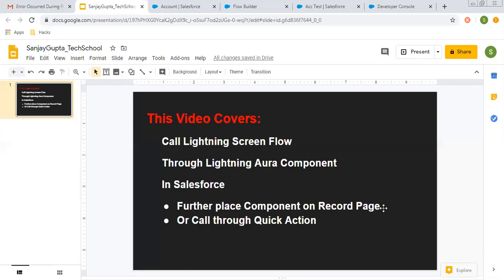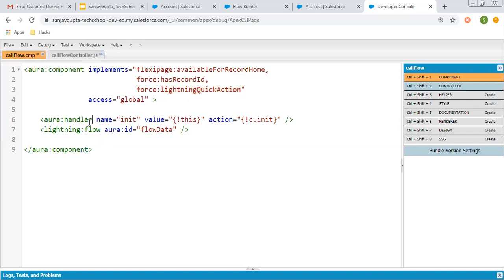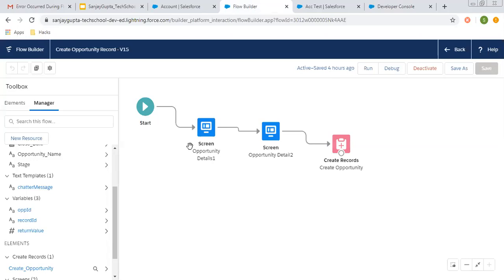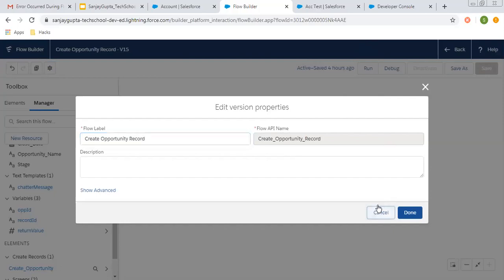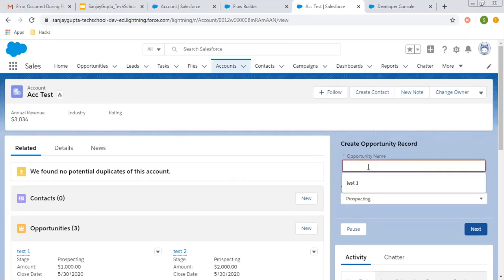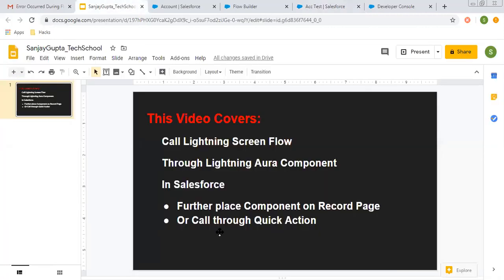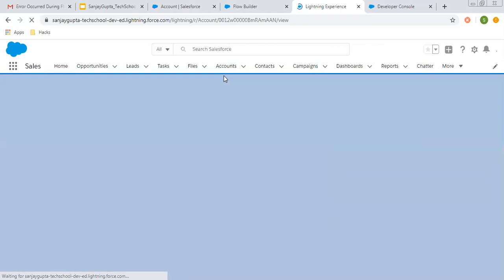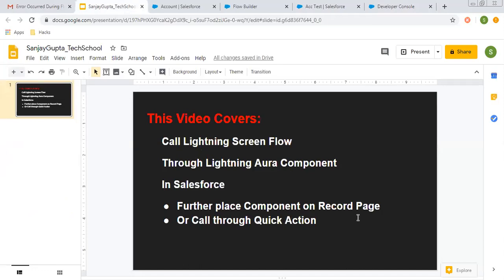24 Call Screen Flow through Lightning Aura Component in Salesforce | Salesforce Training Videos